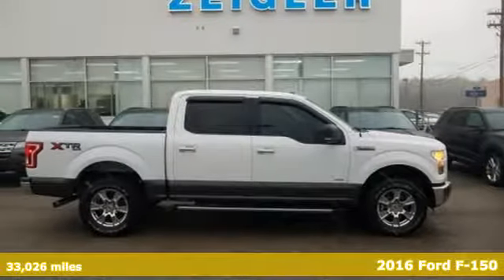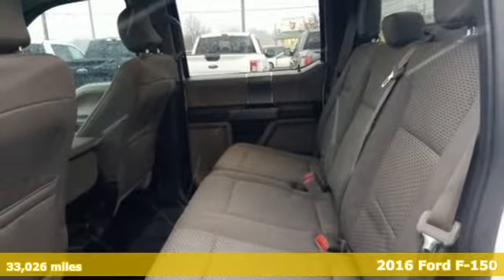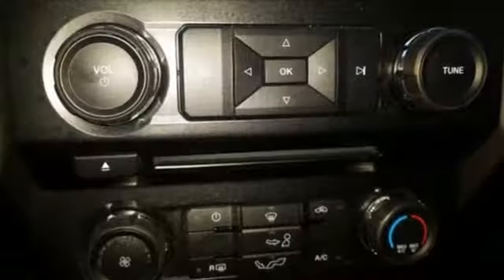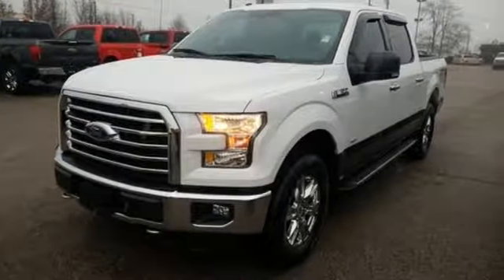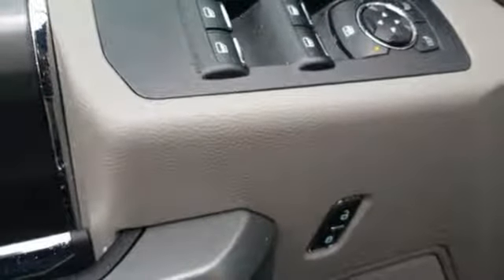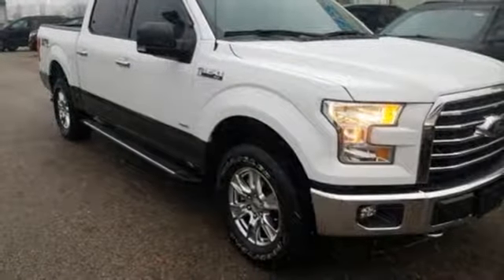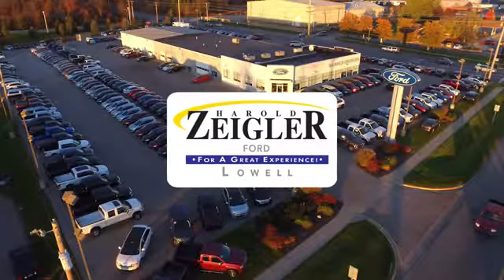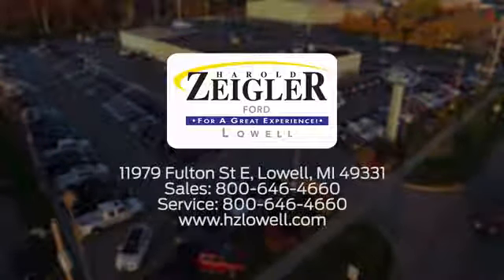2016 Ford F-150 Grand Rapids MI Lansing, MI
Year: 2016
Make: Ford
Model: F-150
Trim: XLT
Engine: EcoBoost 3.5L V6 GTDi DOHC 24V Twin Turbocharged
Transmission: 6-Speed Automatic Electronic
Color: White
Interior: Medium Earth Gray
Mileage: 33026
Stock #: L15673
VIN: 1FTEW1EG8GFD27429
Oxford White 2016 Ford F-150 XLT 301A-3.5L-TOW-18" CHROME 4WD 6-Speed Automatic Electronic EcoBoost 3.5L V6 GTDi DOHC 24V Twin Turbocharged ONE OWNER, ACCIDENT FREE AUTOCHECK, F-150 XLT 301A-3.5L-TOW-18" CHROME, 4D SuperCrew, EcoBoost 3.5L V6 GTDi DOHC 24V Twin Turbocharged, 4WD, 4.2" Productivity Screen in Instrument Cluster, 8-Way Power Driver's Seat, ABS brakes, Auto-Dimming Rear-View Mirror, Class IV Trailer Hitch Receiver, Cloth 40/20/40 Front Seat, Compass, Electronic Locking w/3.55 Axle Ratio, Electronic Stability Control, Equipment Group 301A Mid, Fixed Backlight w/Privacy Glass, GVWR: 7,000 lbs Payload Package, Illuminated entry, Leather-Wrapped Steering Wheel, Low tire pressure warning, Power Glass Heated Sideview Mirrors, Power-Adjustable Pedals, Radio: Single-CD w/SiriusXM Satellite, Rear Under-Seat Storage, Rear View Camera w/Dynamic Hitch Assist, Rear Window Defroster, Remote keyless entry, SYNC Voice Recognition Communications, Traction control, Wheels: 18" Chrome-Like PVD.brbrRecent Arrival! Odometer is 2176 miles below market average!brbrAwards:br * 2016 KBB.com Brand Image AwardsbrAt Zeigler Ford, Home of the BEST PRICE GUARANTEE & GUARANTEED FINANCING, we take pride in treating our customers like family, ensuring that your experience is one that you will never forget. Every vehicle has been through a 172 point safety inspection completed by a certified technician and fully detailed. Pre-Owned Ford Vehicles 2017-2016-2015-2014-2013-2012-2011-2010 Ford Escapes, Fusions, Focus, Edges, Flex, F- Series, Heavy Duty Diesel Trucks and more For sale. We are proud to service customer's saving you time & money on any New or Pre-owned vehicle! See dealer for complete details, dealer is not responsible for pricing errors, all prices, plus tax, title, plate, and doc fees. Serving Michigan and all of our surrounding cities like Grand Rapids, Lansing, Kalamazoo, Muskegon, Grand Haven, Holland, Wyoming, & including West Michigan, and anywhere in the great state of Michigan. Some of our used vehicles may be subject to unrepaired safety recalls. Check for a vehicle's unrepaired recalls by VIN Zeigler Ford-a€œFOR A GREAT EXPERIENCEa€.

Address:
11979 East Fulton St